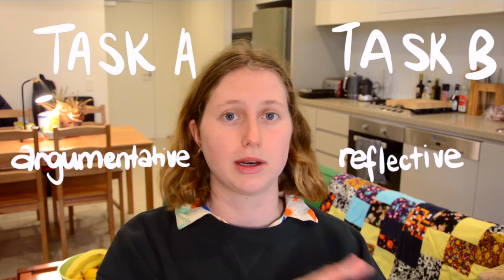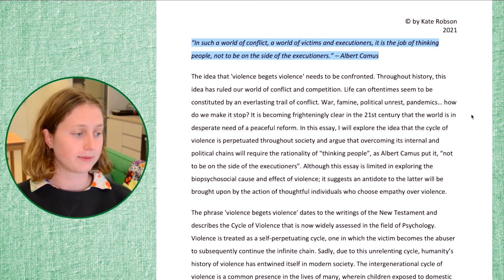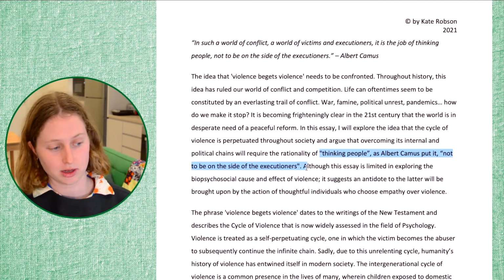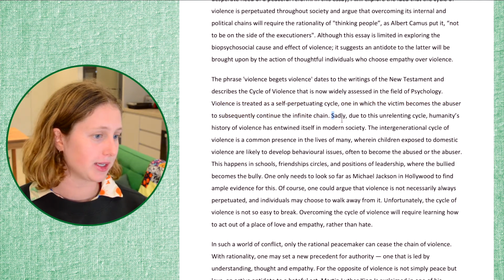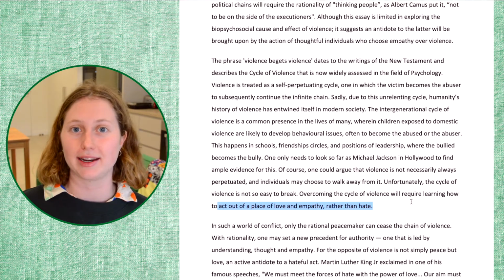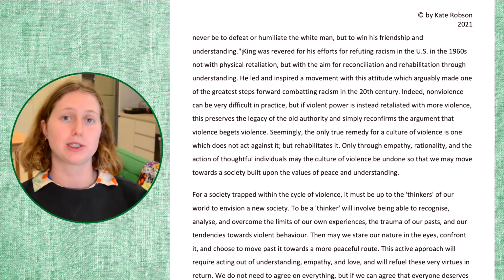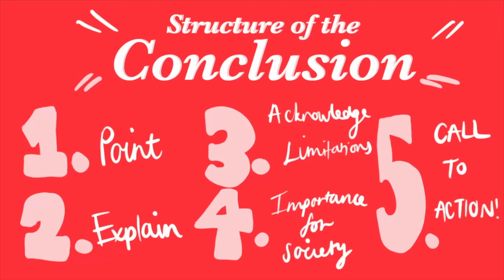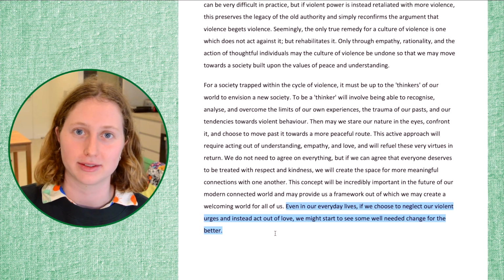Write and edit an 80+ GAMSAT Section 2 Essay with me! (Task A)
Hiiii guys. I'm back :D

This weeks video is a ~super duper highly requested~ video from ~all of my devoted fans~ as a follow up to my video 2 weeks ago about how I got 80 in S2 of the GAMSAT.

In this video, I go through an actual(!) practice essay that I wrote during my preparation that was marked as an 85. I talk about structure, tone, style, and lots more essential tips. I hope this helps those looking to up their gammy game for upcoming sittings.

Kate xx

Chapters:
0:00 Intro
1:00 Overview
4:40 Task A Structure and Style
6:14 The Introduction
12:48 Body Paragraph 1
18:09 Body Paragraph 2
24:17 Conclusion
27:22 Final Tips